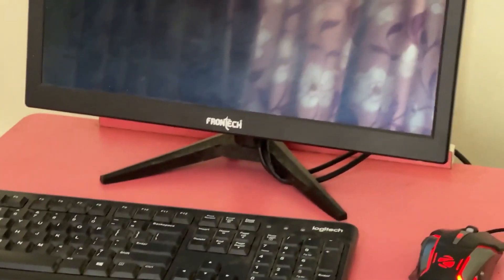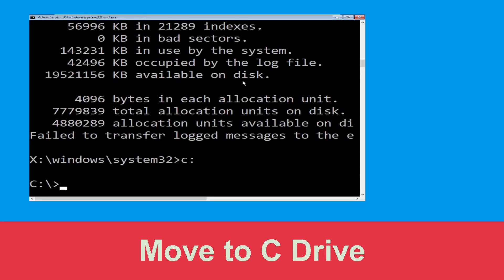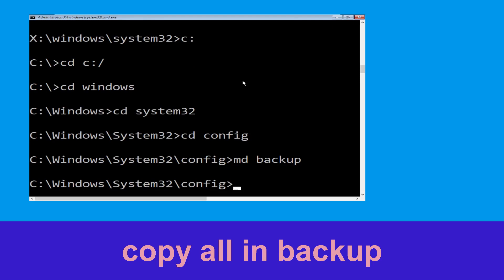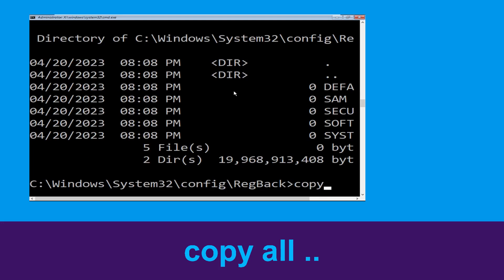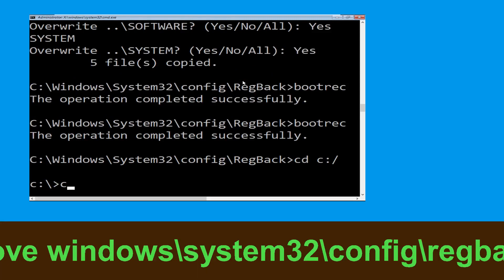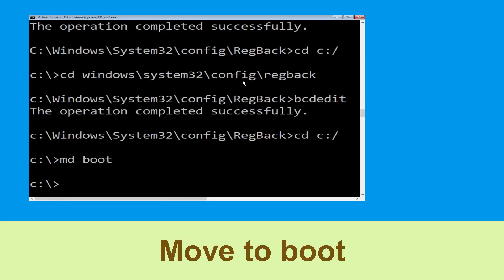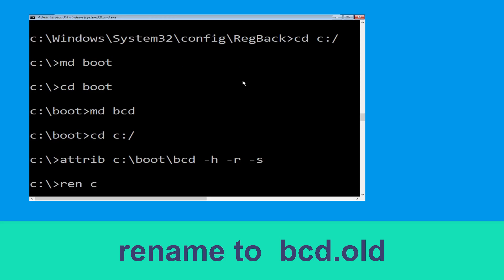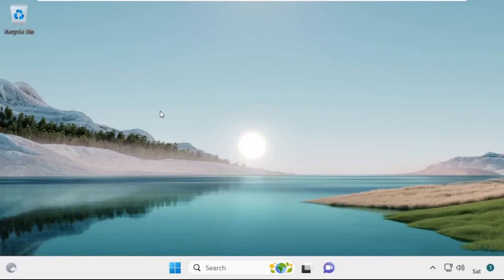KERNEL MODE HEAP CORRUPTION WINDOWS 11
• IRQL_NOT_LESS_OR_EQUAL Error
• BAD_POOL_CALLER Error